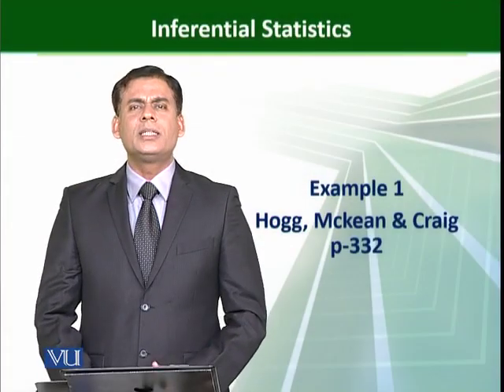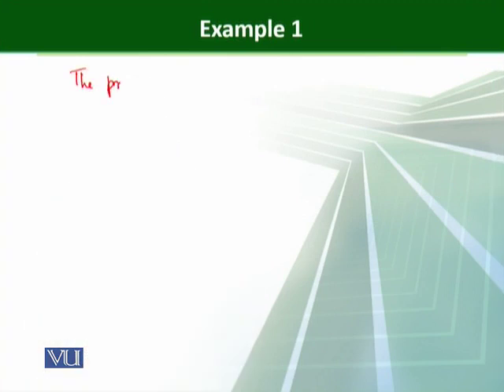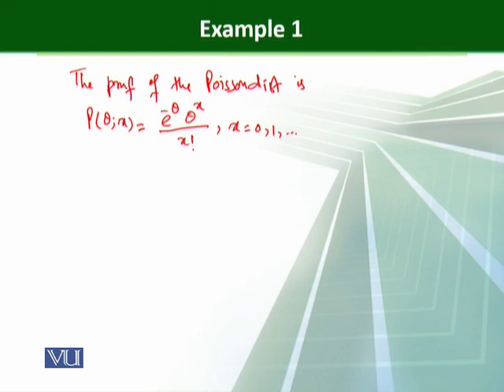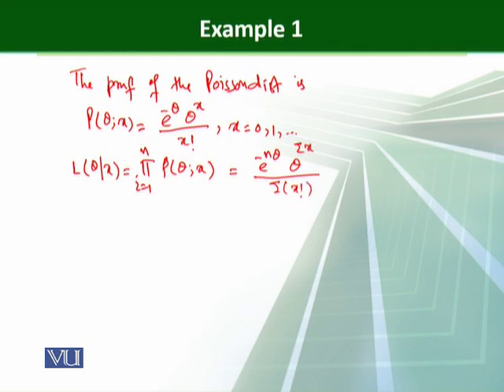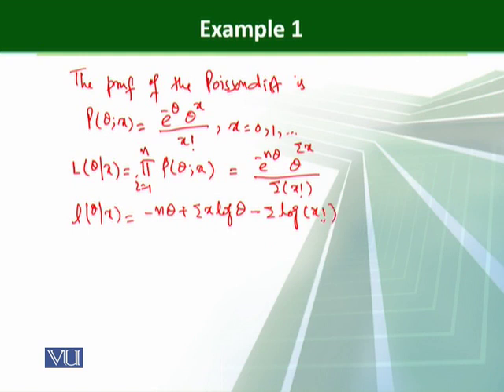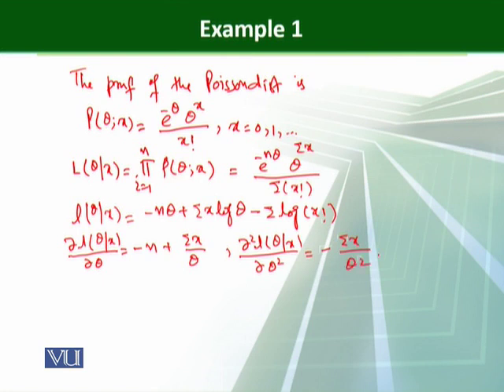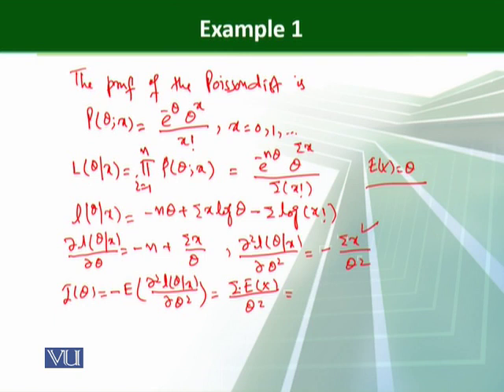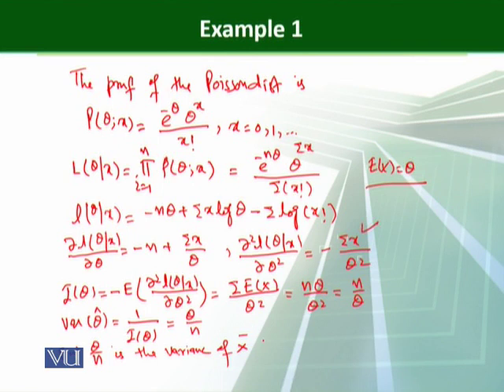STA631_Topic088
STA631_088
Example 1(Efficiency) Inferential Statistics